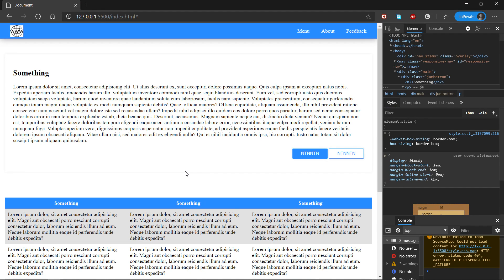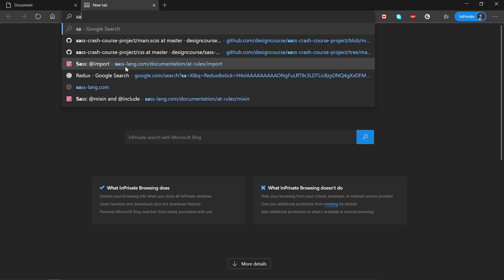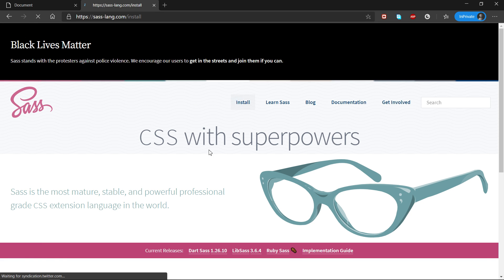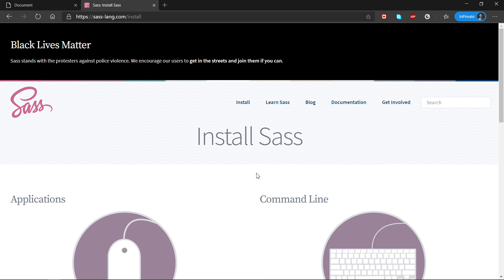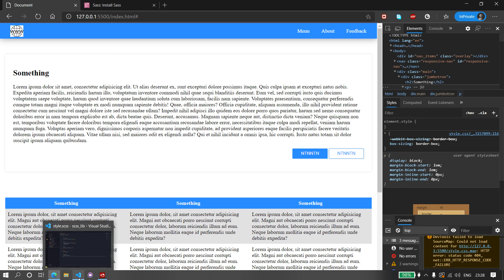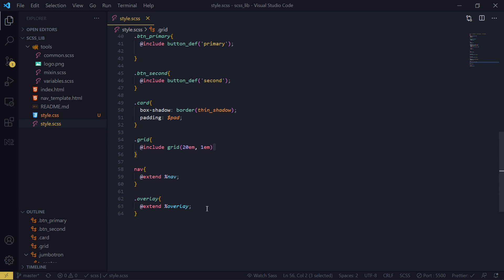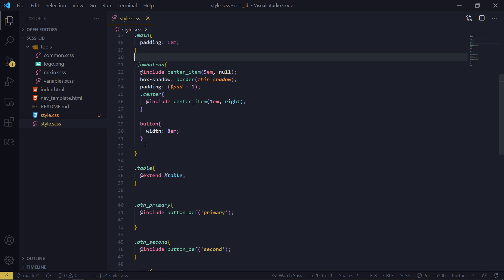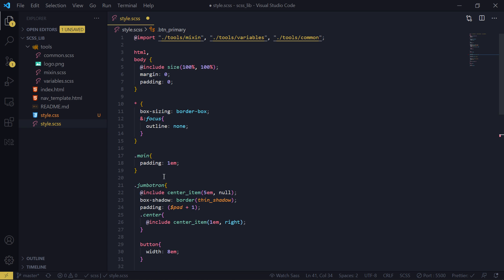SCSS Library | reusable SCSSfunctions (scss mixins)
This is not a beginner course to SCSS, but I'll be explaining how to make use of this in later videos